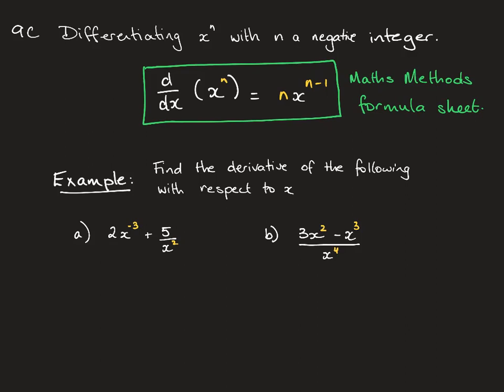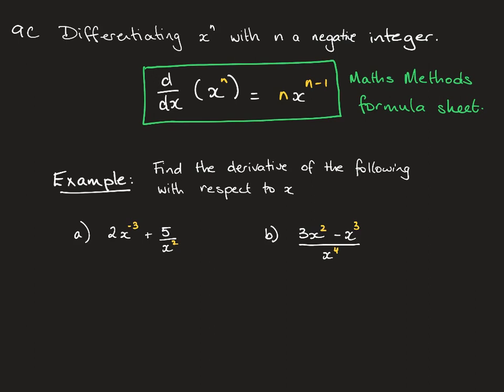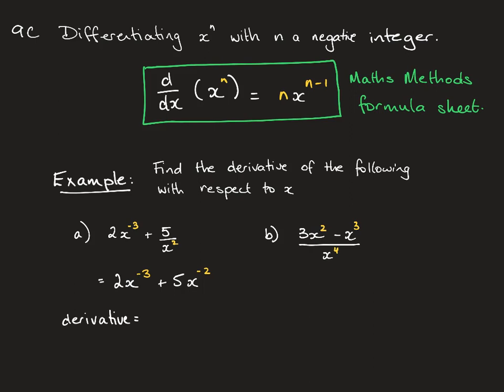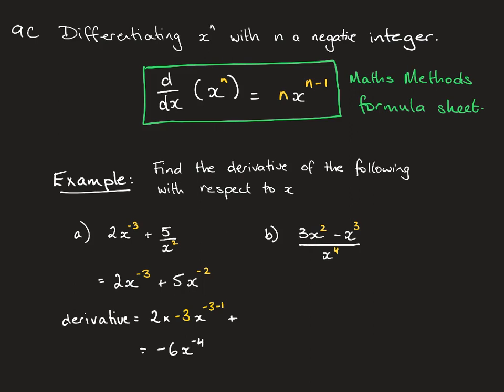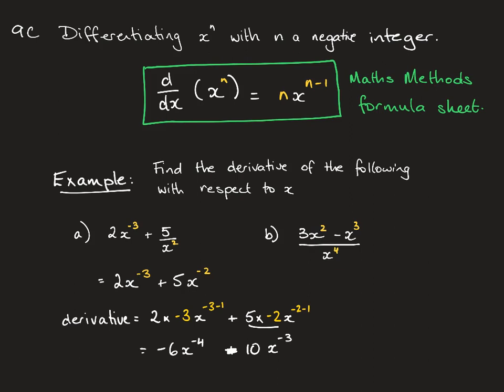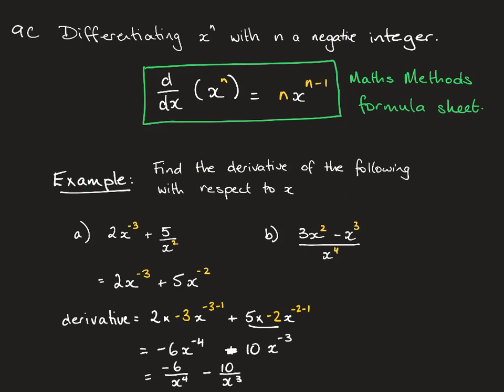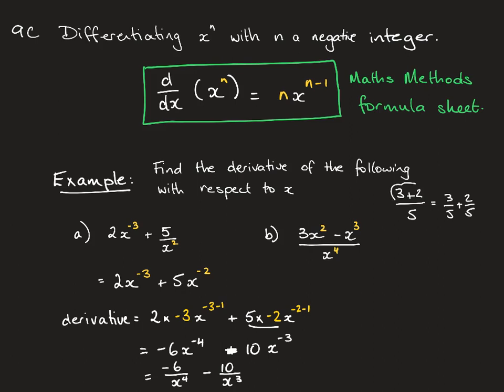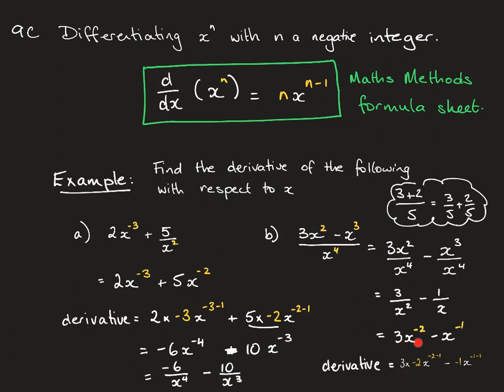9C Differentiating power functions with negative powers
VCE Maths Methods:  Differentiation of power functions with negative integer powers.